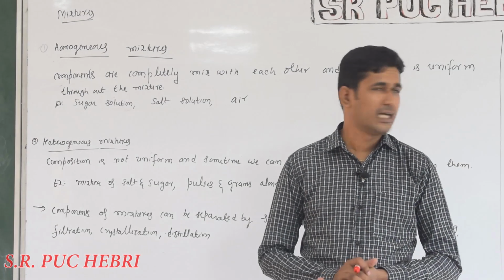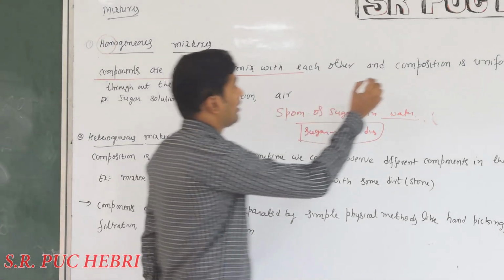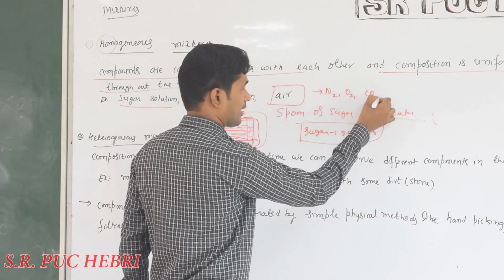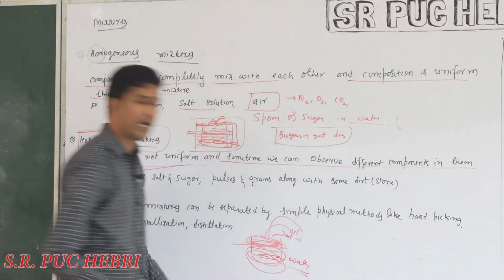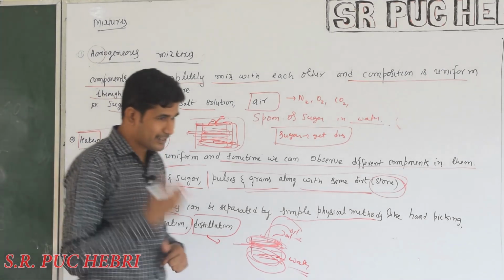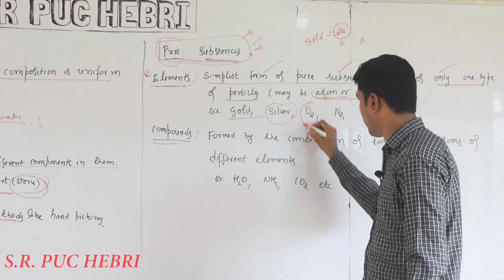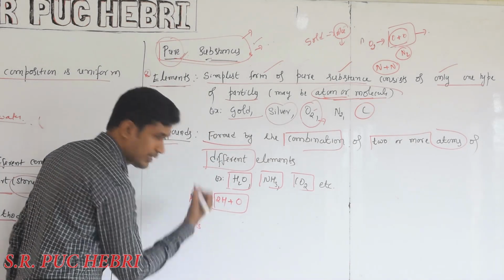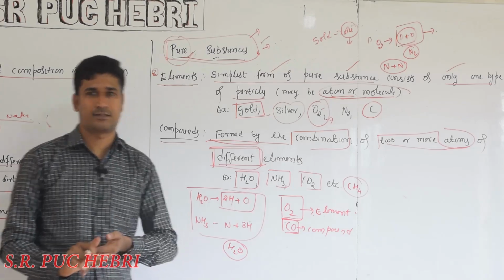I PU CHEMISTRY- Chapter 1 Some basic Concepts Chemistry part -3 Mr Vinayak Lecturer in Chemistry